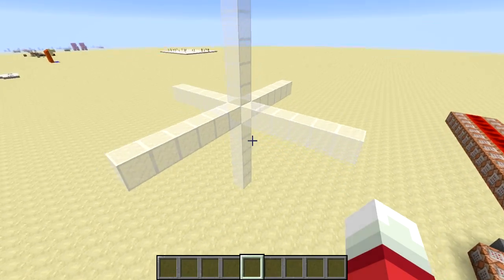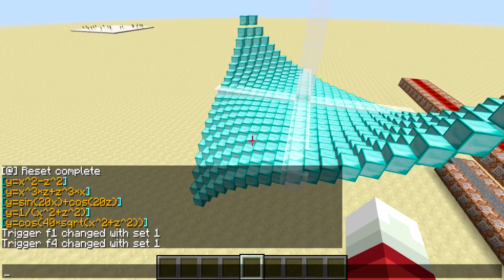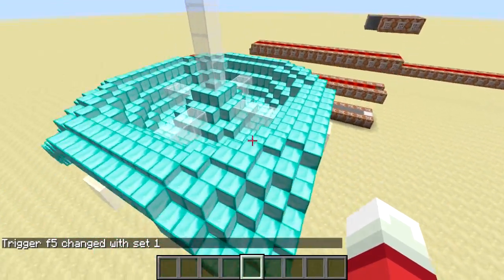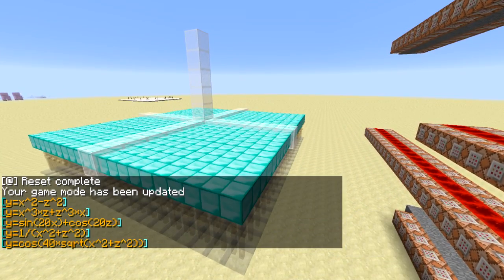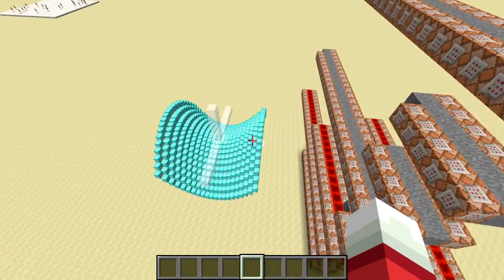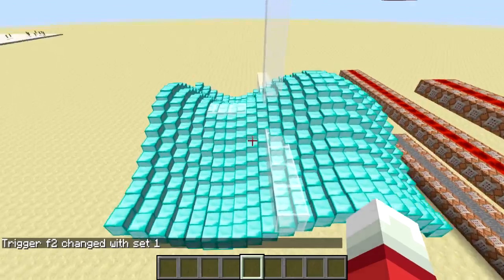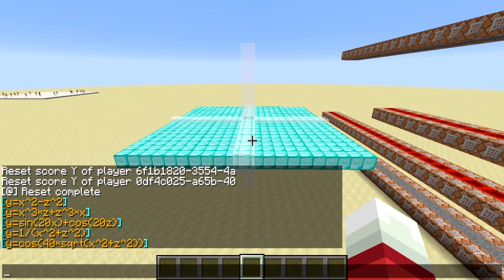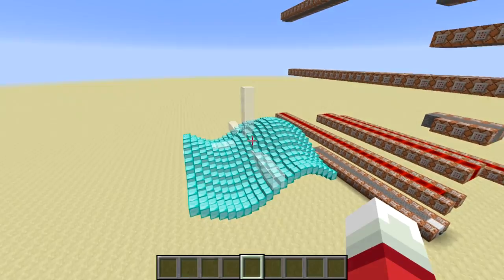3D Graphing in Minecraft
A command block contraption that graphs 3-D curves right before your eyes.